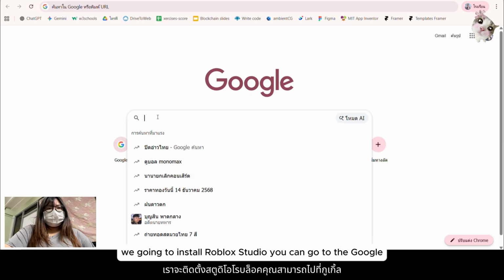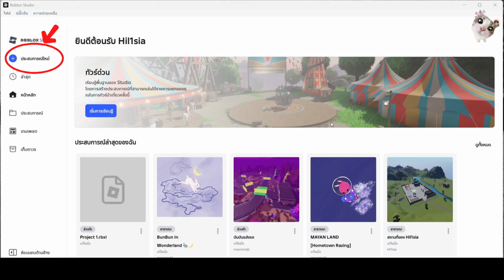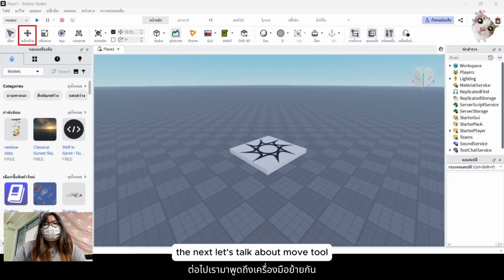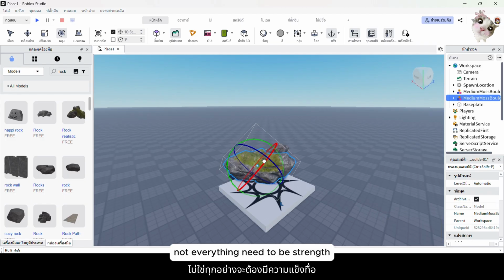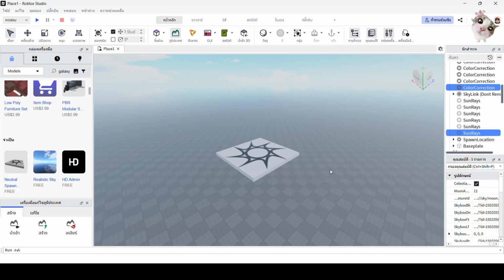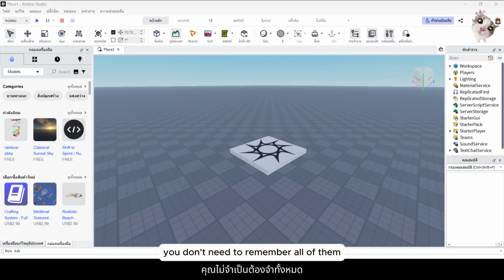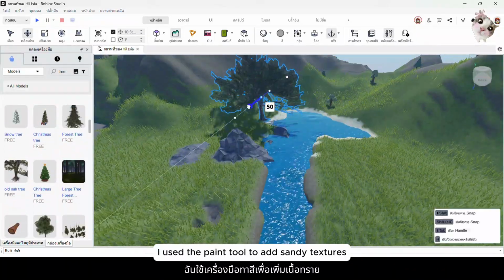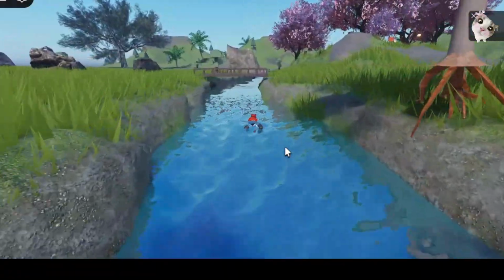How to Build a Roblox Map By Basic Tools & Terrain Editor Tutorial.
In this video, I will teach you how to install and use Roblox Studio step by step. This tutorial is perfect for beginners who are new to game or map creation.

In this video, you will learn:
1.How to install Roblox Studio
2.How to use basic tools such as Select, Move, Scale, and Rotate
3.Camera controls using keyboard shortcuts (W, A, S, D, Q, E)
4.How to use the Terrain Editor to create land, mountains, and rivers
5.How to add elements and backgrounds to your map

You don’t need any programming skills to start.
By the end of this video, you will be able to build your own simple map!

Created by KusumaY for the Studio 6 course.